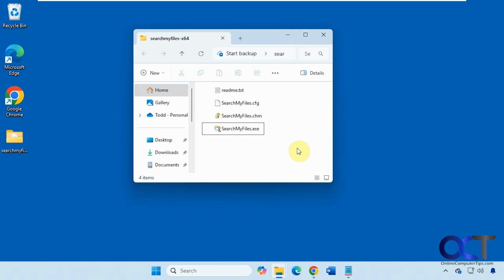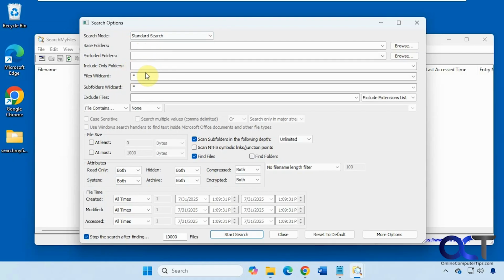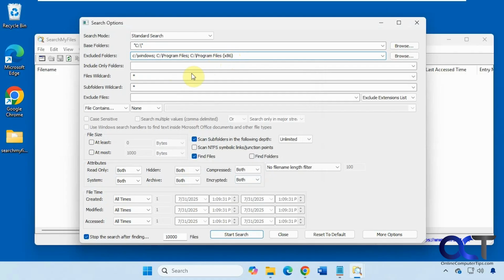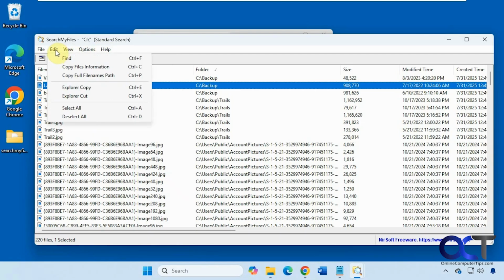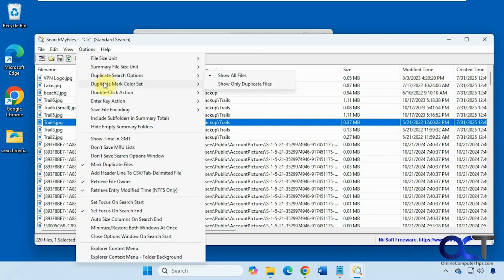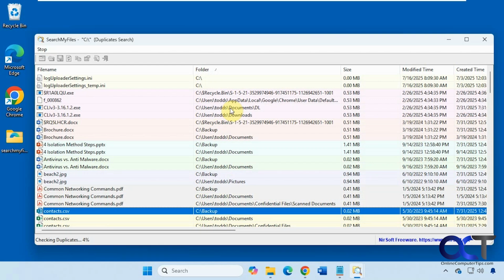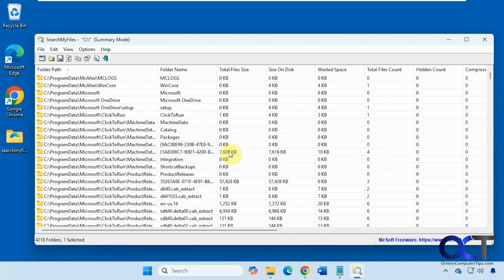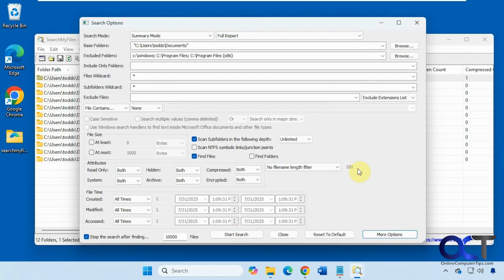Free File & Folder Search and Duplicate File Finder App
If you are looking for a free app that can do things such as search for files by name, size, date, type and attributes, etc., you should check out the free SearchMyFiles tool. It has a lot of nice features for a free program as well as various search modes such as standard, duplicate, non-duplicate, duplicate names and summary search. Once your search is complete you can sort and export the results and also take action on them such as copying and deleting the files and folders.

Here is a link where you can download SearchMyFiles.